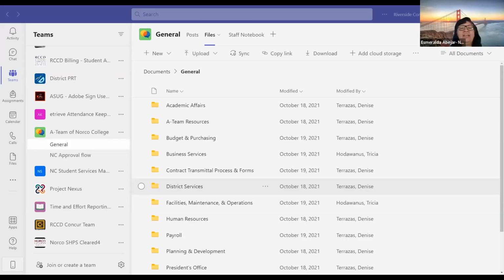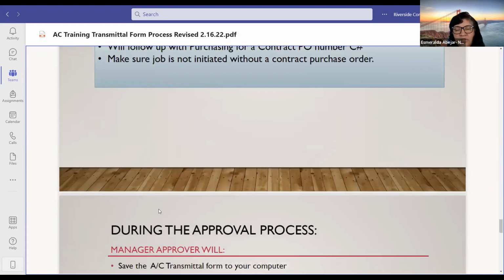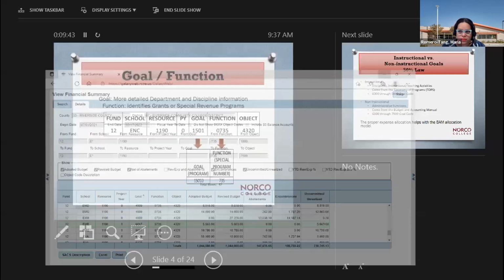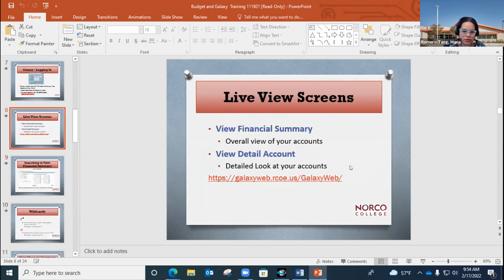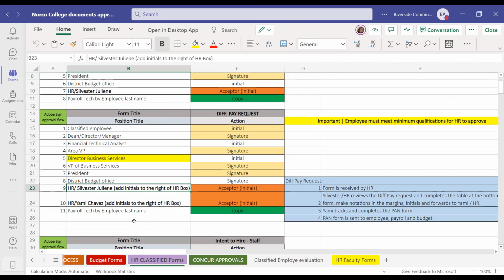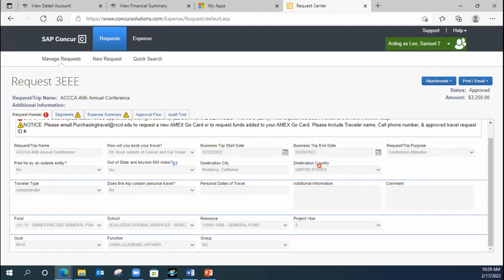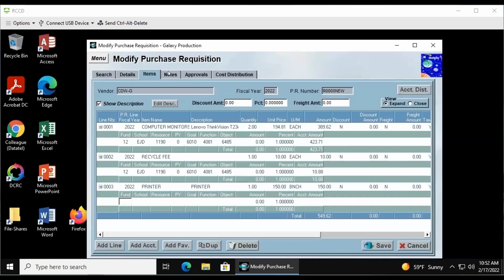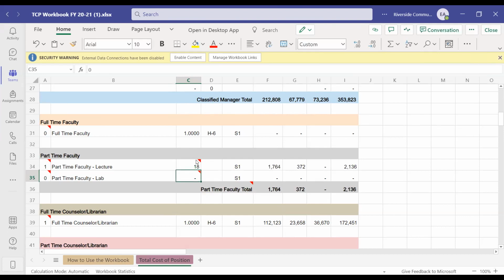Business Services Training - A-Team Meeting - 02-17-2022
Presenters:  Esmeralda Abejar, Maria Romero-Tang, and Ana Molina.  Business Services hosted a training on A/C Transmittals, GL account combinations, Galaxy Budget and Purchasing, and Adobe Sign.